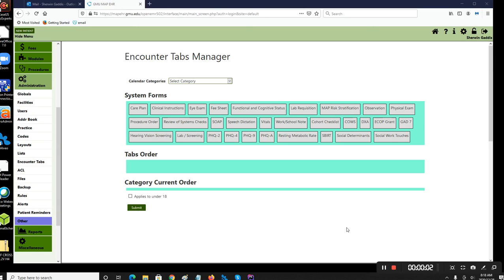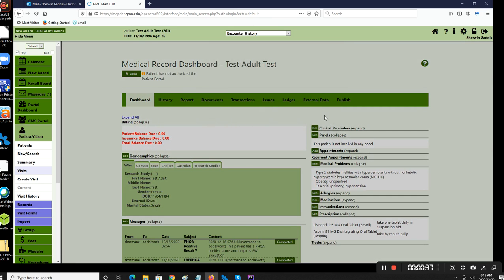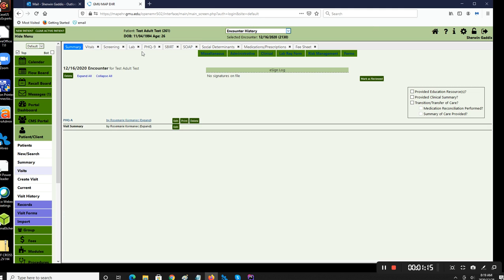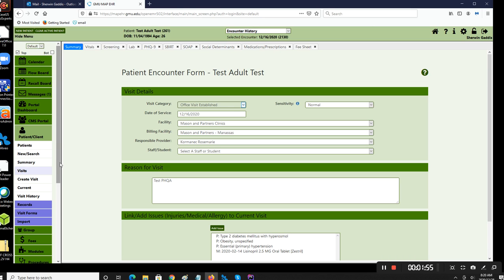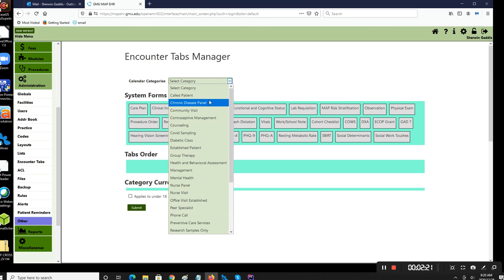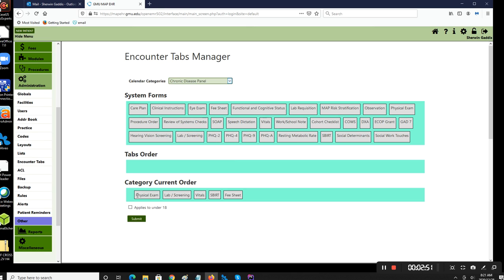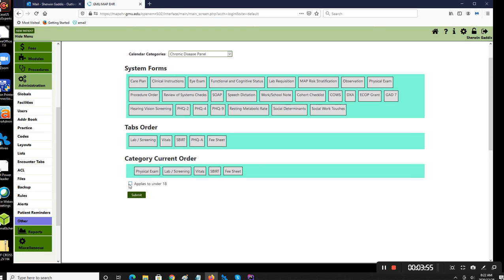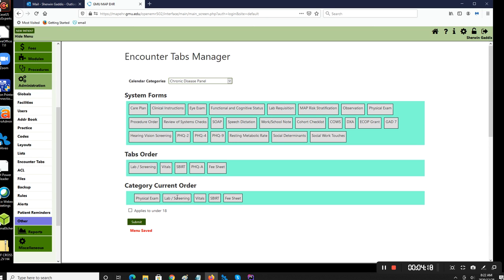OpenEMR Tabs Manager Feature Build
We have been working on a new feature to assist with documents that need to be filled out during a visit. This is an update to the report made earlier this year. The development is nearing completion. This is going to be great for assisting the documentation process in two ways. The first is knowing what documentation needs to be done. The second is to know if the forms have been filled out. There are so many implications from this feature. It brings up good possibilities.